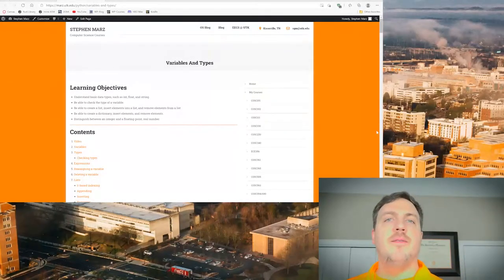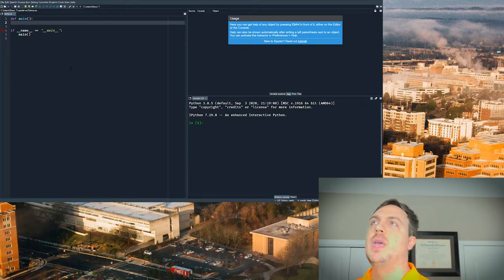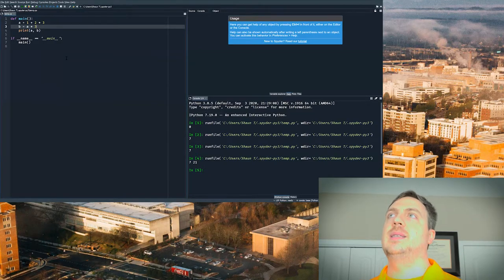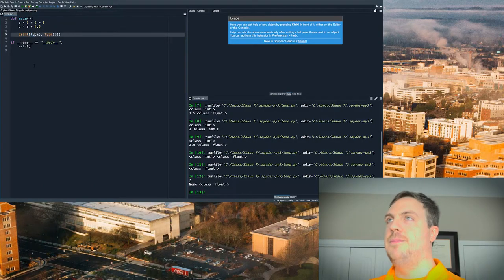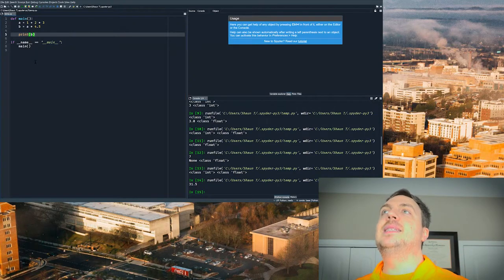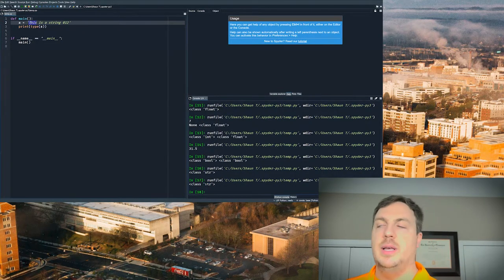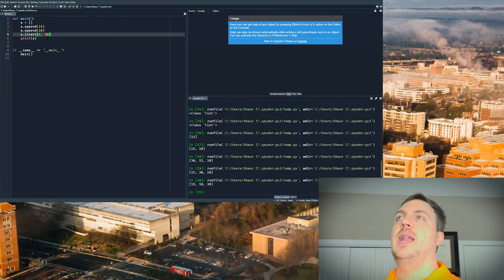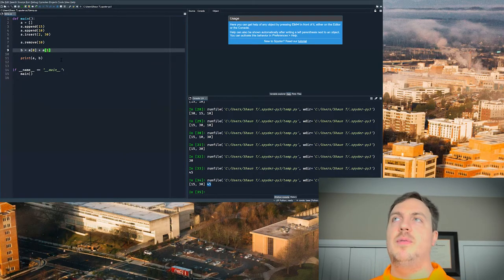Python - Variables and Types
Variables, data types, integers, floats, strings, lists, dictionaries, and sets.